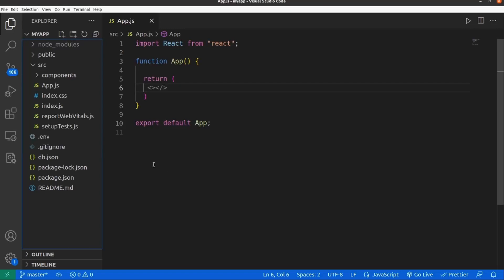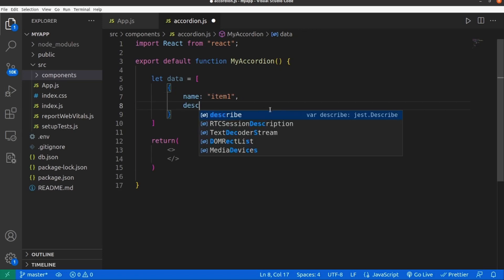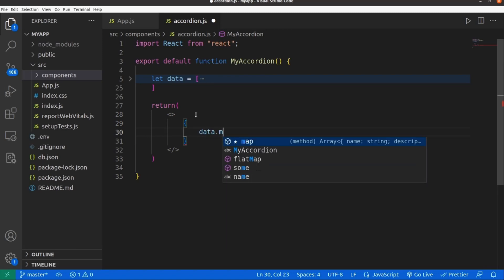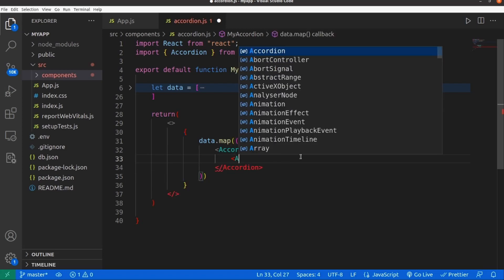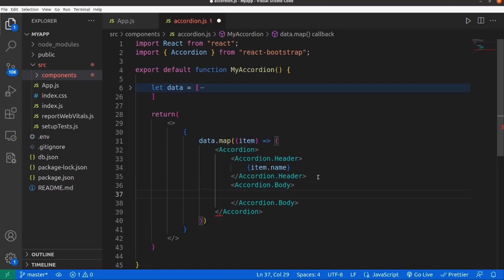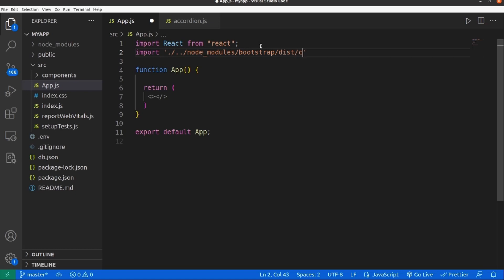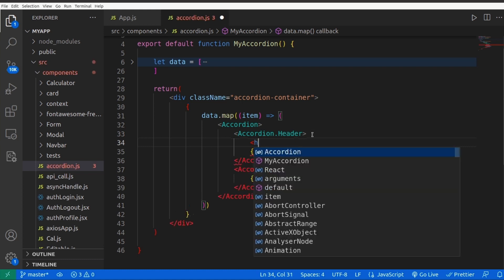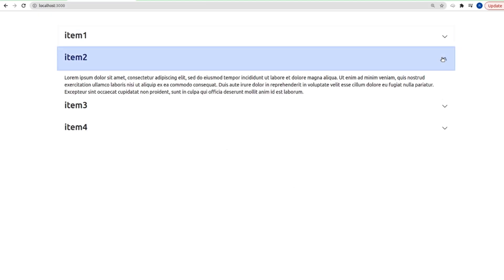How To Make An Accordion In React JS Tutorial (Easy Method)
In this React JS tutorial I am going to show you how to make an accordion in react js.

Welcome to our comprehensive React JS tutorial on creating accordion components! In this guide, we'll guide you through the process of building dynamic and interactive accordions in React JS, allowing you to enhance user experience and neatly organize content on your web projects.

Discover the art of accordion creation with our detailed React JS accordion tutorial. Whether you're an experienced developer or new to React, our step-by-step approach will provide you with practical insights and techniques to create accordion components that improve content visibility and user interaction.

Explore the world of building collapsible content accordions in React JS, enabling you to present content in expandable sections with custom styling and smooth animations. Our guide covers customization options and best practices to create user-friendly and accessible accordions.

Navigate the accordion implementation process with confidence as we present a React JS accordion creation tutorial. We'll guide you through the essential steps of setting up and configuring accordion components that seamlessly integrate into your web application.

Unlock the potential of dynamic content organization as we guide you through implementing an accordion using React JS. Learn how to manage state, transitions, and user interactions effectively to create an engaging and interactive user experience.

Ready to elevate your content display and user engagement? Join us in mastering the creation of expandable sections and collapsible content accordions in React JS. Our comprehensive tutorial empowers you to create versatile and efficient accordion components that enhance user interaction.

Whether you're working on FAQ sections, product details, or informational panels, our React JS accordion tutorial offers valuable insights into creating dynamic and user-friendly accordions. Are you excited to enhance your content presentation? Let's dive into the world of accordion component creation in React JS together!